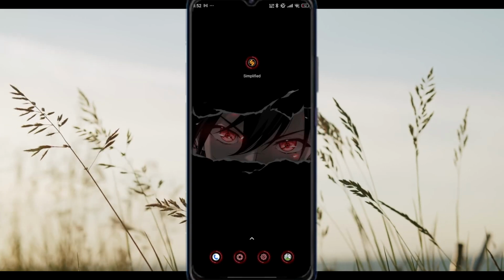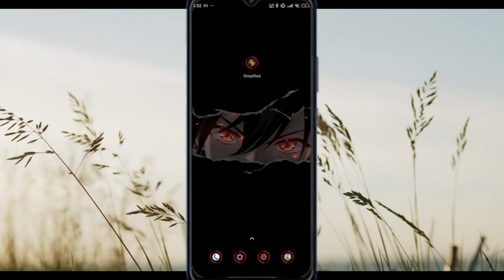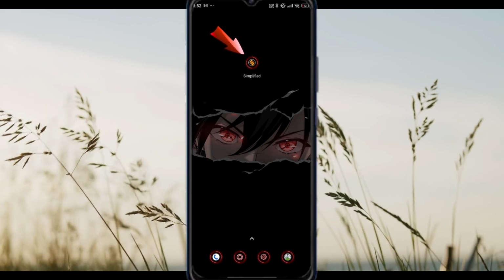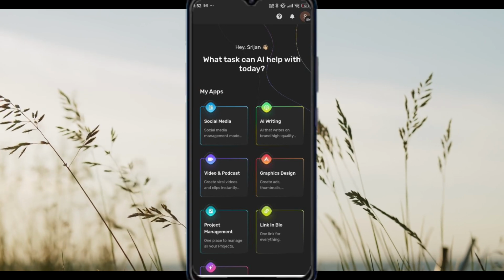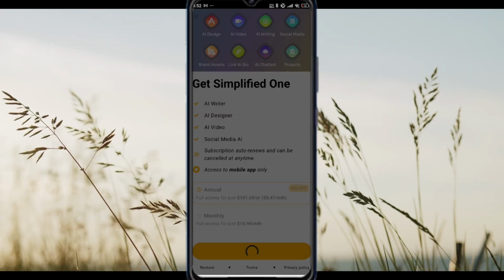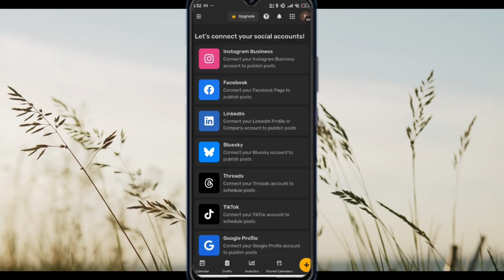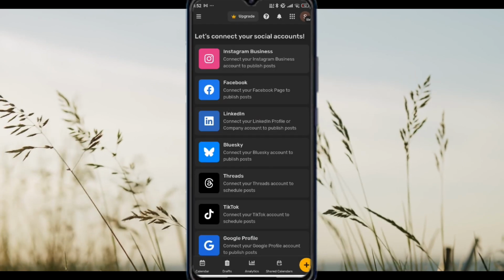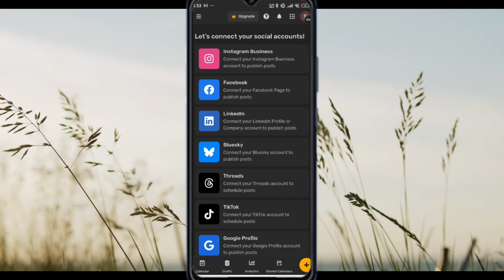How to Use Ai Social Post Generator on Simplified AI 2025?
Simplified AI’s Social Post Generator makes it easy to craft high-quality, engaging social media content in seconds. Just input your brand details and message, and the AI delivers ready-to-use posts with smart captions and visuals tailored to your audience. Whether you're creating for Instagram, Facebook, or LinkedIn, this tool helps keep your posts consistent and on-brand.

Perfect for marketers, creators, and businesses, it also supports multiple languages and tones to match your style. From fast content creation to scheduling and performance tracking, it’s your all-in-one tool for social media success.